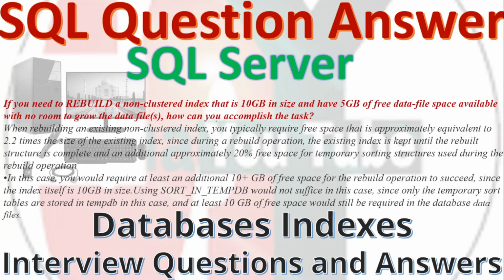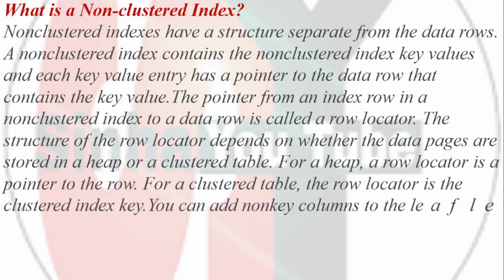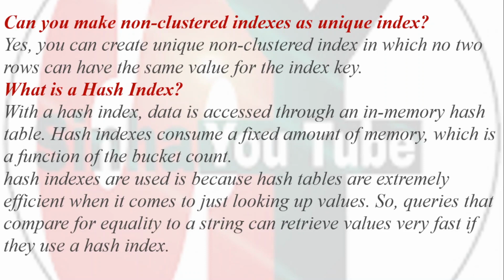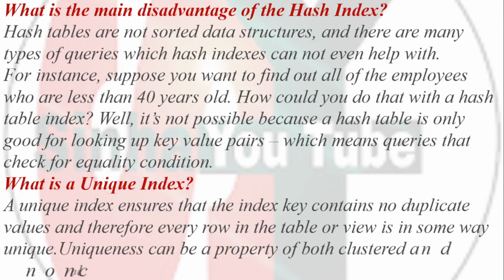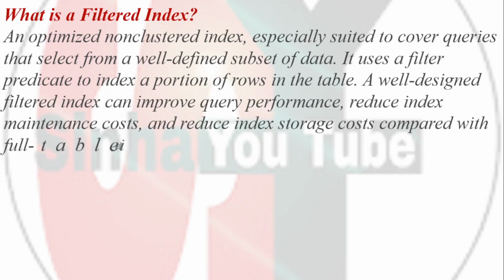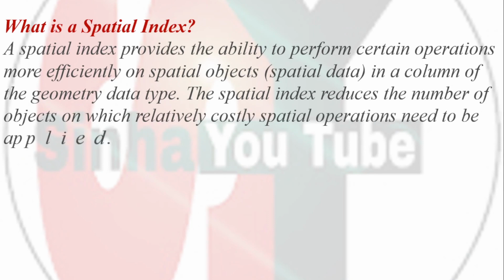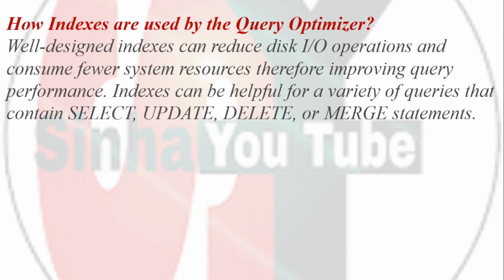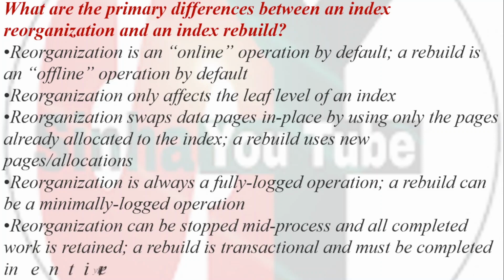Sql Server Databases Indexes-1 || Interview Question Answer || Live Project Question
Hello Friends,
मेरा नाम है संजीव और आप सभी का हमारे चैनल SinhaYouTube  पर स्वागत है. दोस्तों हमारे इस चैनल पे Study जैसे बहुत सी Video मिलेंगे।
Data Entry Oprator Advance Excel
VBA Training
SQL Developer Training
SQL DBA Training
MySQL Training
Linux Training
Python
MongoDB
What is a Clustered Index?
How many clustered indexes there can be in one table?
What is a Non-clustered Index?
Can you make non-clustered indexes as unique index?
What is a Hash Index?
What is the main disadvantage of the Hash Index?
What is a Unique Index?
Why CLUSTERED INDEX is a Special Index in the SQL Server?
What is a Filtered Index?
What is a Full-text Index?
What is a Spatial Index?
How to know unused indexes in a table.
What are Covering Indexes and Covered Queries in SQL Server?
How Indexes are used by the Query Optimizer?
What are the primary differences between an index reorganization and an index rebuild?
What is the Covering Index?